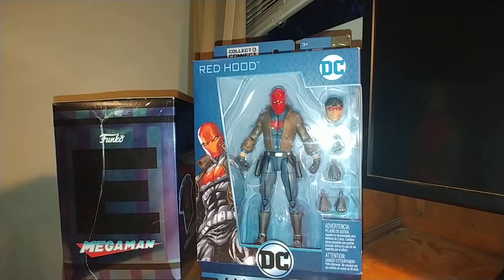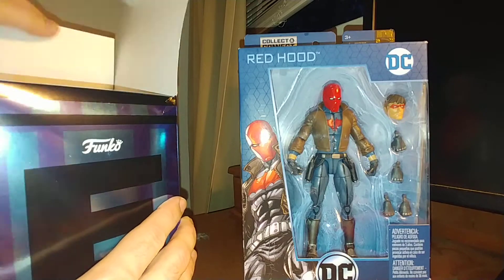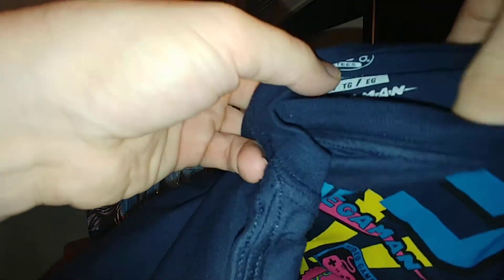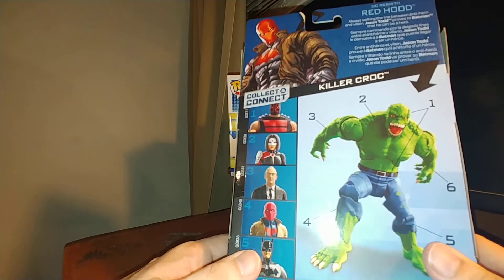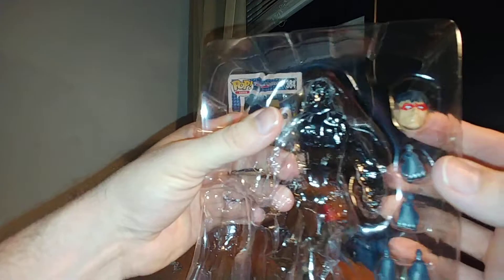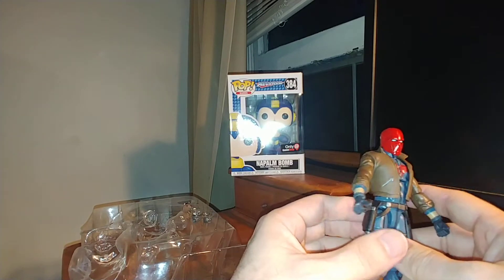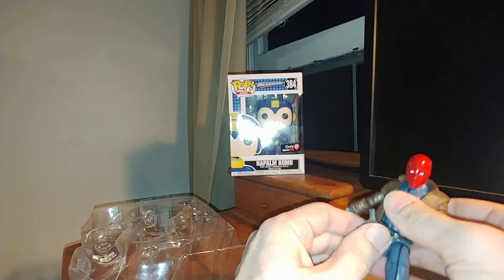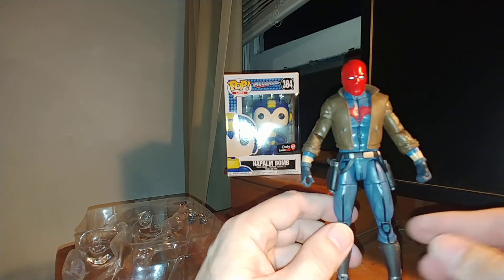Redhood toy review and funko pop mega man t shirt unboxing!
I open and review a Funko Mega Man pop with t-shirt.  I also review Redhood from Mattel's DC Comics DC Multiverse line.